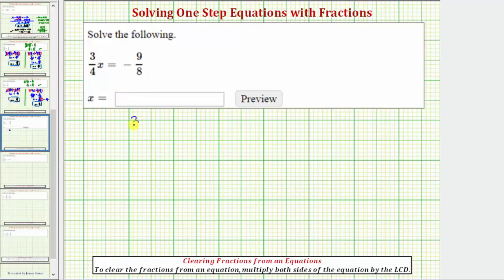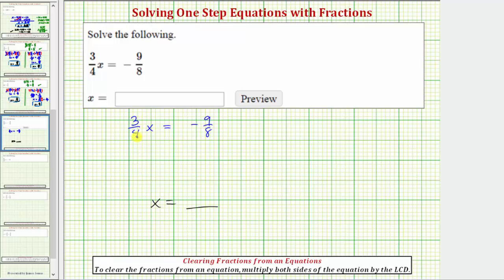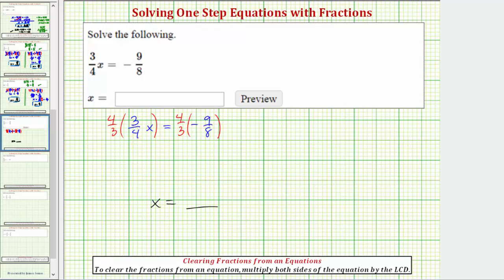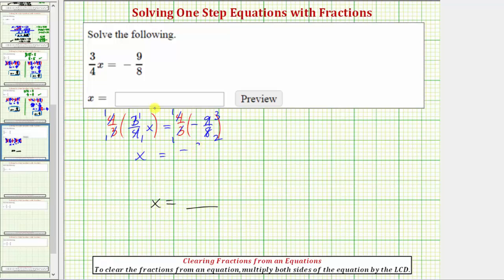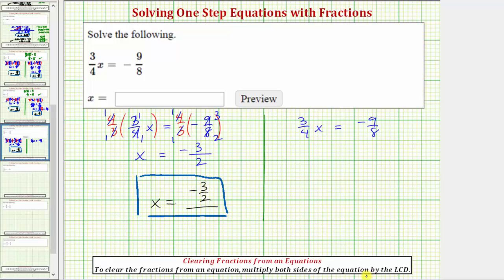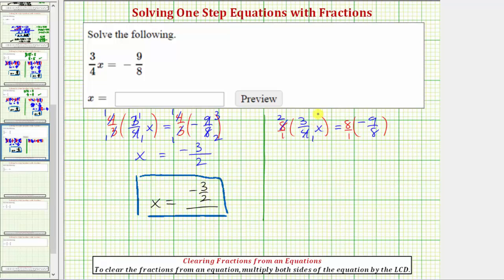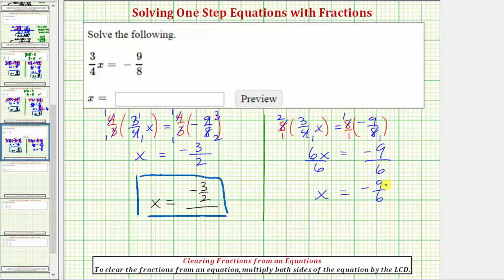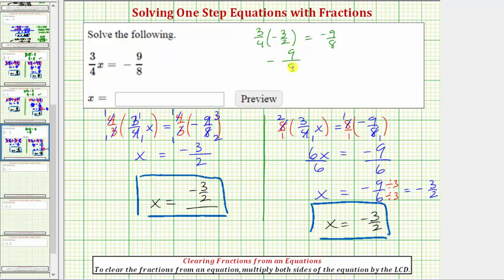Ex: Solve a One Step Equation by Multiplying by Reciprocal (a/b)x=-c/d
This video explains how to solve a one step equation with fractions by multiplying by the reciprocal.  The solution is checked.